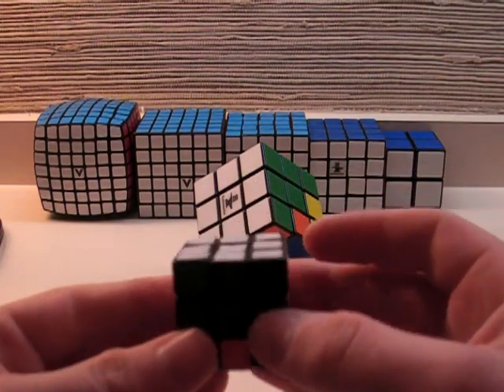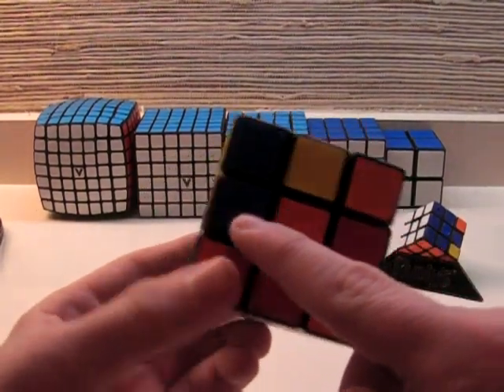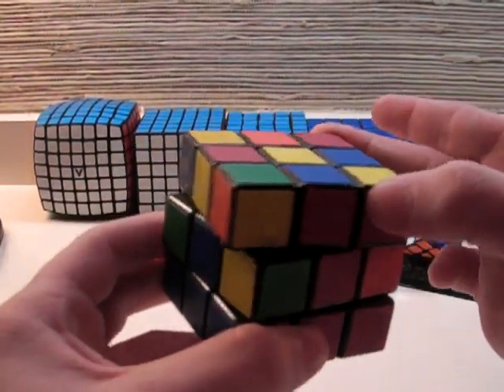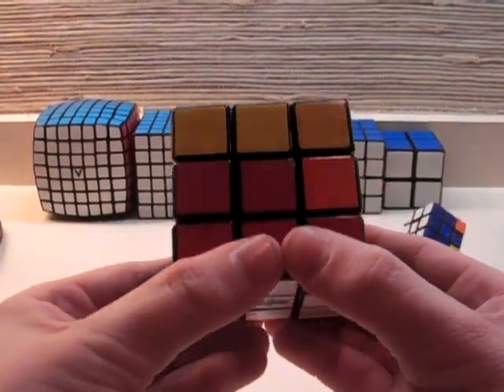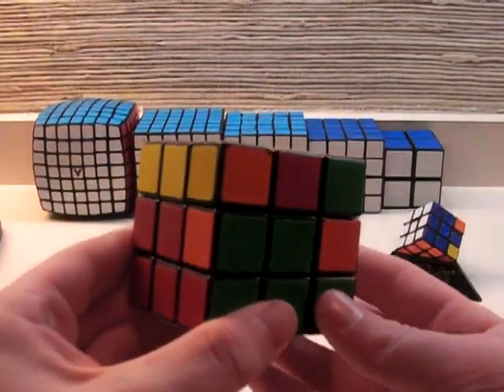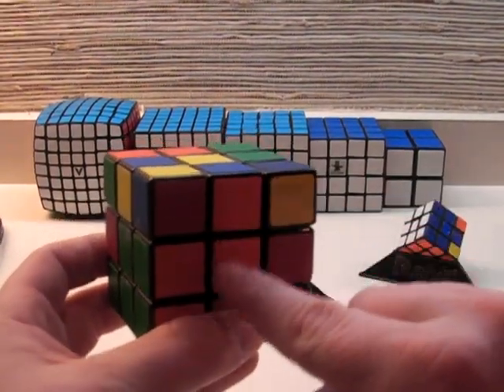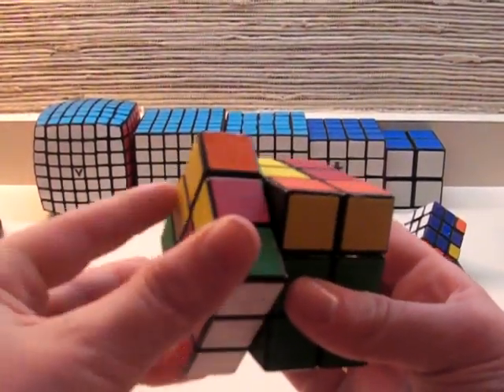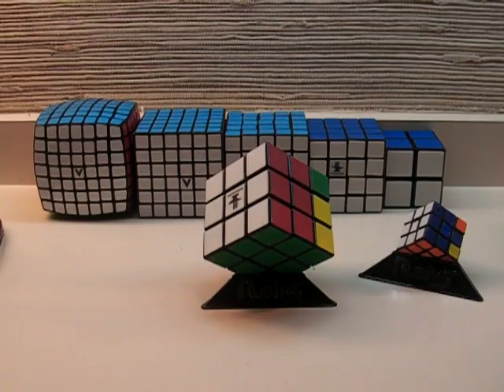How to Solve the 3x3 Rubik's Cube: Step 3: F2L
This is step 3: Solving the first 2 layers. (F2L)

Algorithms Used:
If Piece is on left of desied location: U R U' R' U' F' U F
If Piece is on the right of desired location: U' L' U L U F U' F'